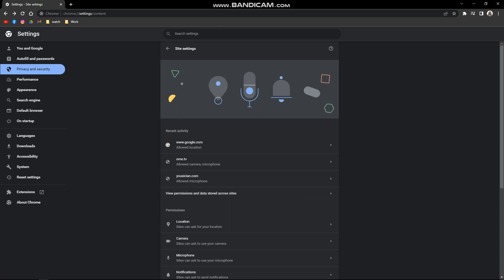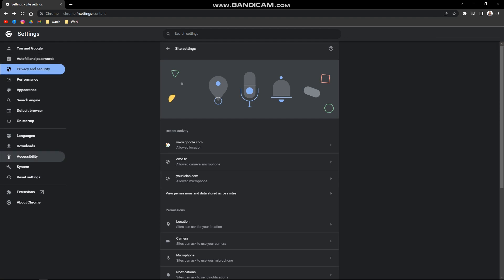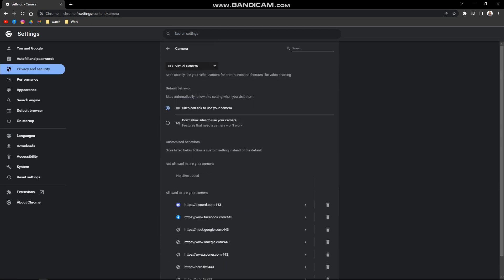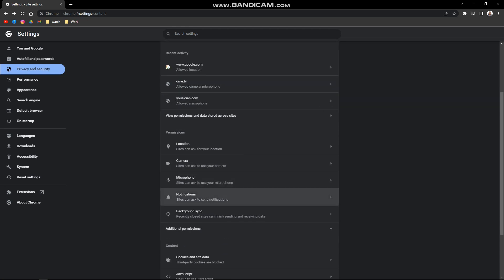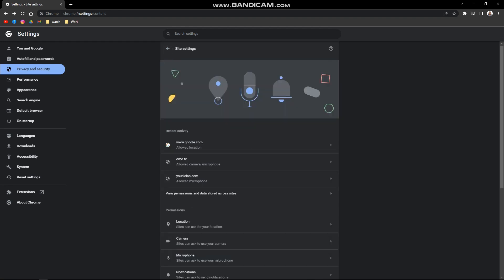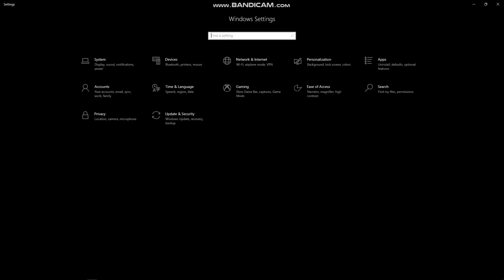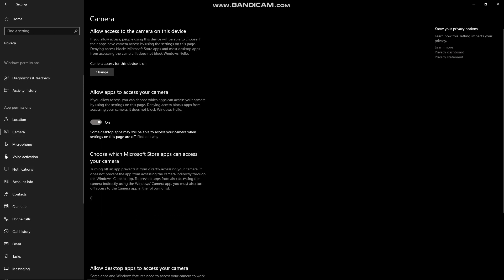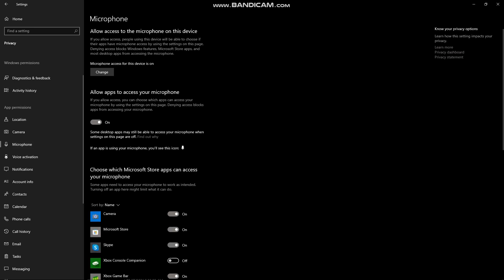How To Fix Couldn’t Connect To Your Camera or Microphone on Messenger (2023 Guide)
Learn How To Fix Couldn’t Connect To Your Camera or Microphone on Messenger (2023 Guide).In this tutorial, you will learn how to fix the issue of "Couldn't Connect to Your Camera or Microphone" on Messenger. This problem can occur when there are permission or settings issues on your device. Follow these steps to fix couldn't connect to camera or microphone on messenger:

Check camera and microphone permissions: Start by ensuring that Messenger has the necessary permissions to access your camera and microphone. On your device, go to the settings and find the app permissions section. Look for Messenger and make sure both camera and microphone permissions are enabled.

Restart Messenger and your device: Sometimes, a simple restart can resolve temporary glitches. Close the Messenger app completely and then restart it. Additionally, consider restarting your device to refresh all system processes.

Check app and system updates: Ensure that both Messenger and your device's operating system are up to date. Developers often release updates to fix bugs and improve compatibility. Go to your device's app store and check for any available updates for Messenger. Similarly, check for system updates in the settings.

Clear Messenger cache (Android only): If you're using an Android device, clearing the Messenger app cache might help. Go to your device's settings, find the "Apps" or "Applications" section, locate Messenger, and open its settings. Look for the option to clear cache and tap on it. Restart Messenger and check if the issue persists.

Check camera and microphone hardware: Ensure that your camera and microphone are working properly. Test them by using other camera or voice recording apps on your device. If they don't work in other apps as well, there might be a hardware problem. In that case, consider contacting the device manufacturer for further assistance.

Disable battery-saving mode: Some devices have battery-saving modes that can limit certain functions, including the camera and microphone. Check if your device is in a power-saving mode and disable it temporarily. Then, launch Messenger again and see if the issue is resolved.

Reinstall Messenger: If none of the above steps work, you can try uninstalling and reinstalling the Messenger app. This can help resolve any app-related issues that might be causing the camera or microphone problem. Make sure to back up any important conversations or media before uninstalling.

By following these steps, you can troubleshoot and fix the issue of "Couldn't Connect to Your Camera or Microphone" on Messenger. If the problem persists after trying these steps, you may need to reach out to Messenger support or your device manufacturer for further assistance.